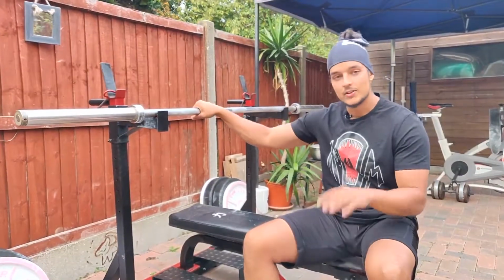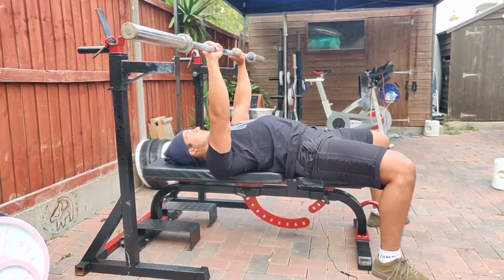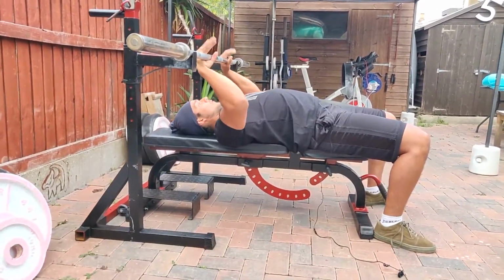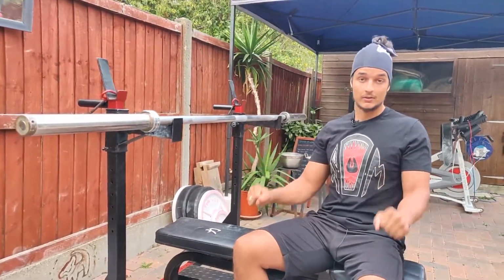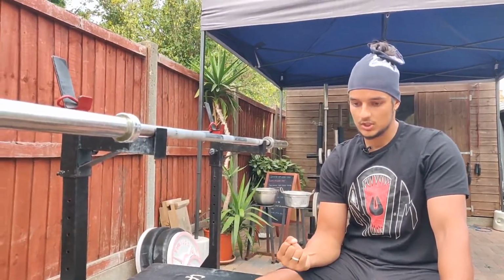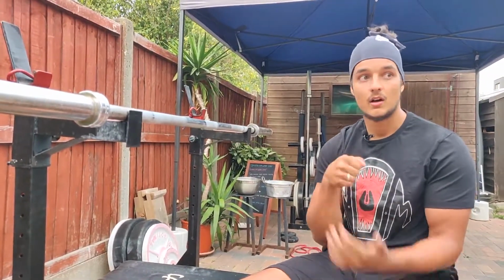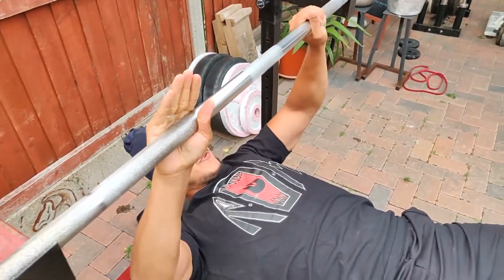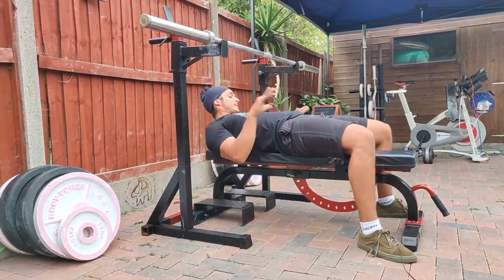3 THINGS YOU'RE NOT DOING TO IMPROVE YOUR BENCH PRESS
Here Johannus takes us through part 2 of the bench series, please watch the beginner bench tutorial before watching this one if you're new.

This is a great progressive video to teach you the next level up for the bench press.